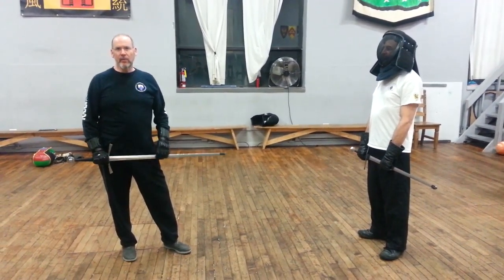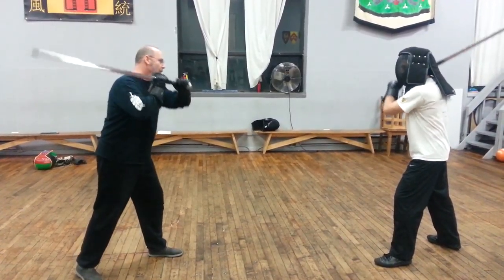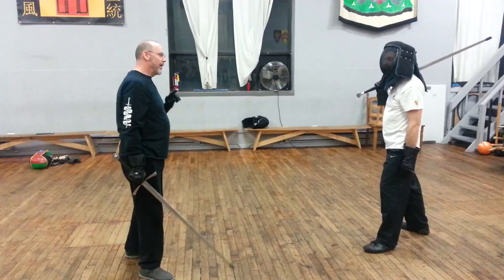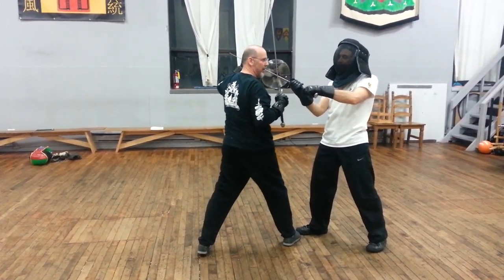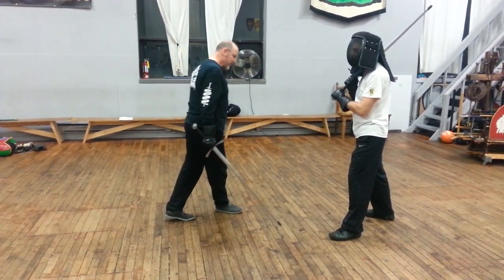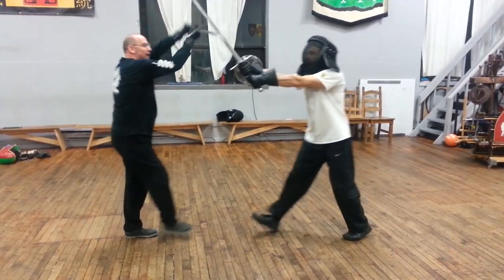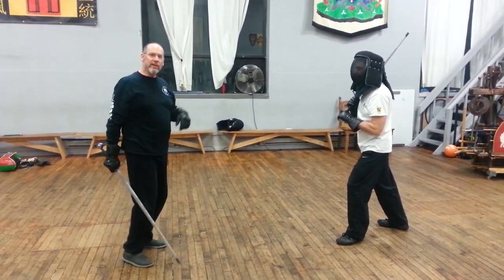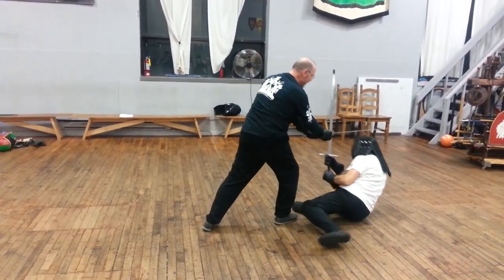AEMMA Toronto - Scholar Class Summaries April 2nd, 2018